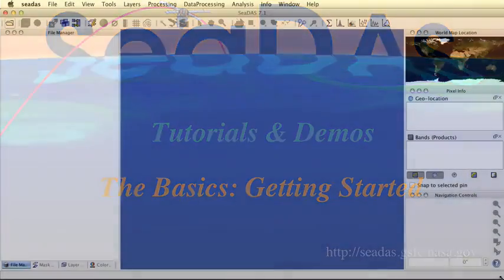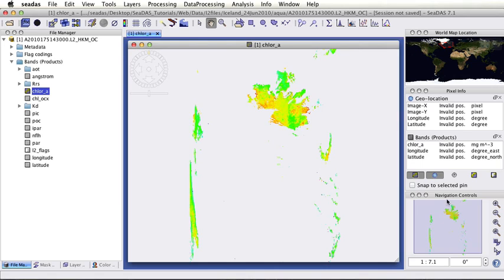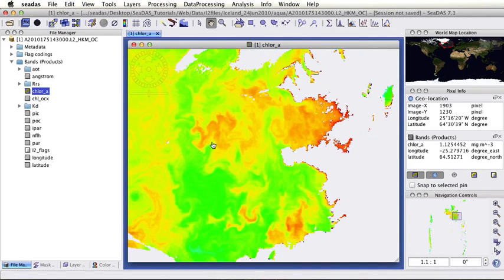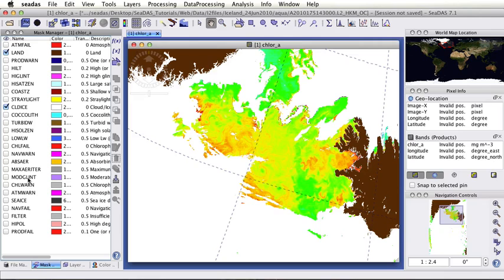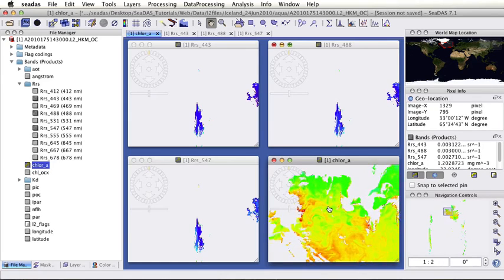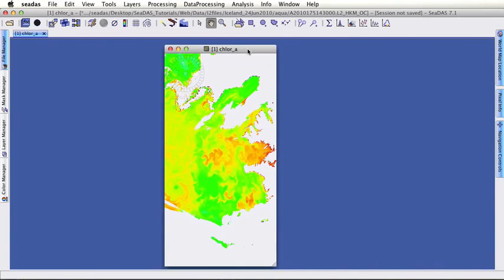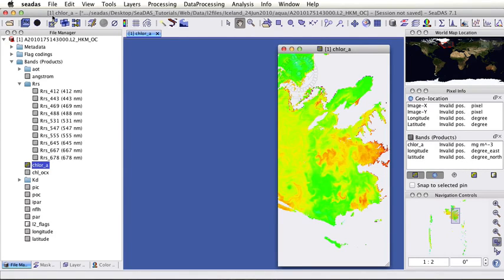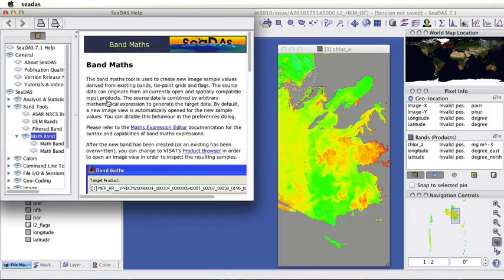SeaDAS Tutorial The Basics Getting Started Khái niệm cơ bản)